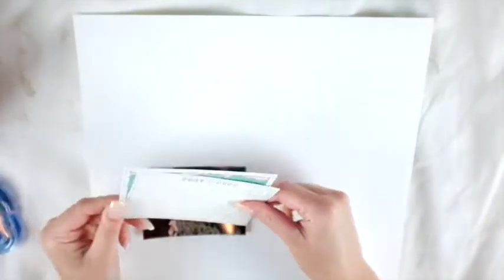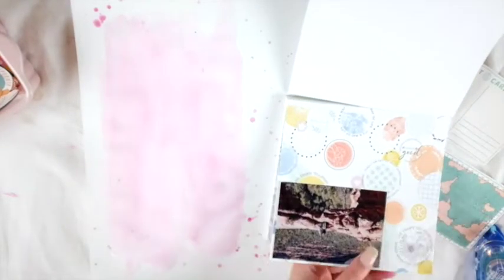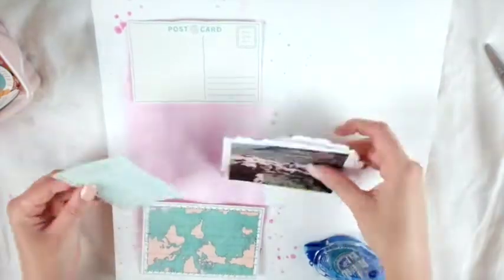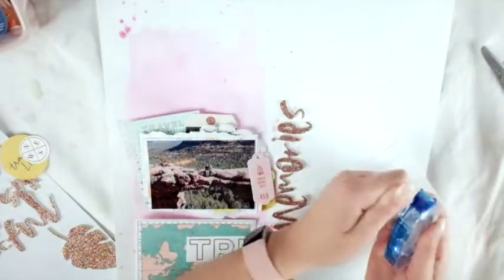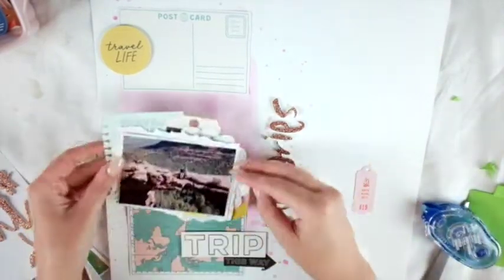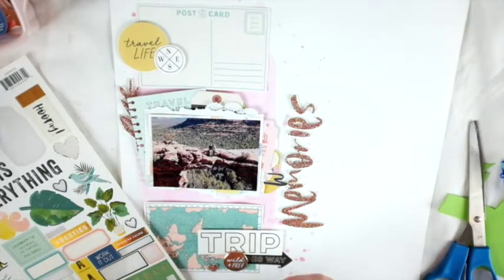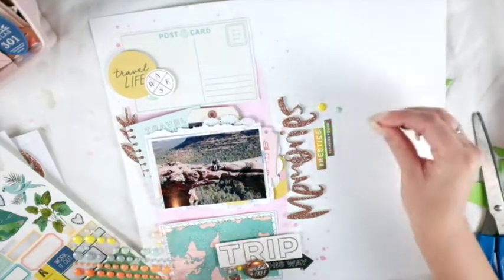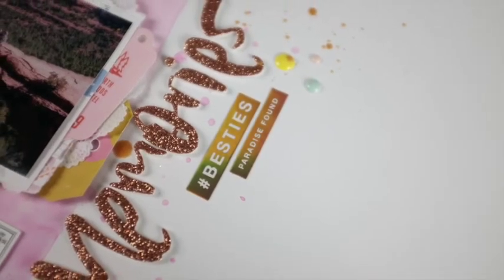"Memories" Scrapbook Layout /// Wild Hare Kits August 2018 /// Crate Paper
Unboxing Video:
Blog Post: